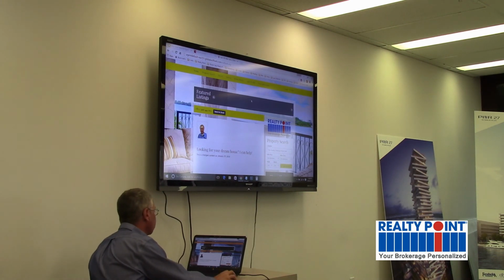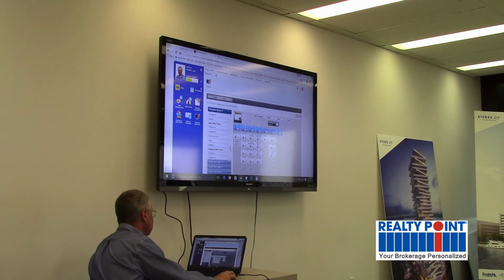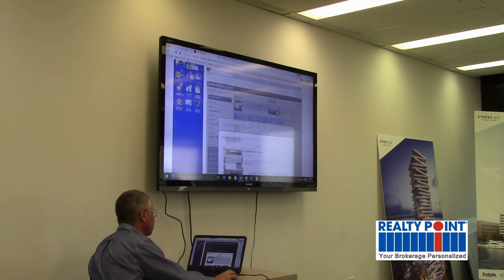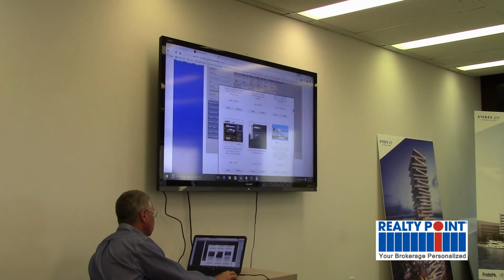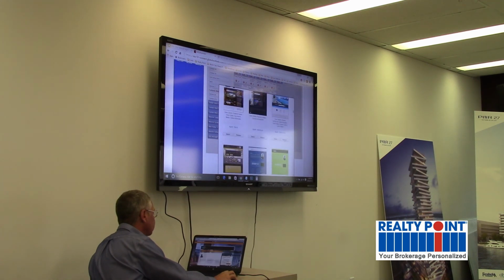Real Estate Agent Websites Part 4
Getting Started with Lone Wolf (Part 4). Please download the Agent Help Guide from your Agent Dashboard along with watching this video.